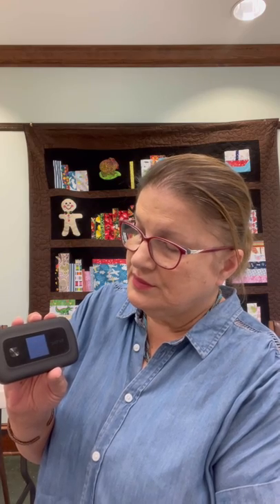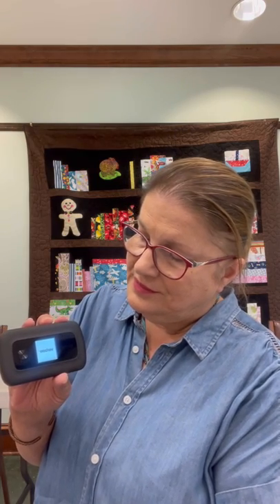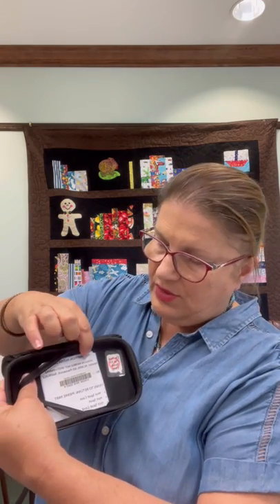How to checkout a Library Hotspot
WiFi Hot Spots are now available to check out!